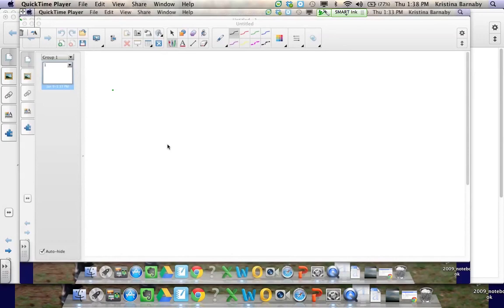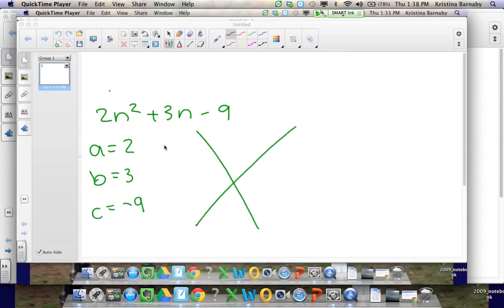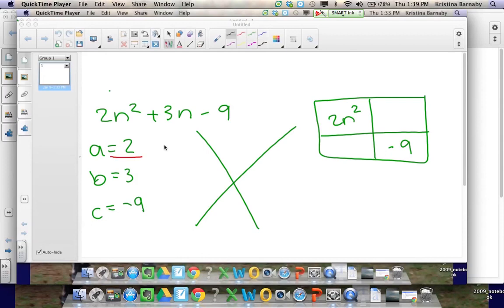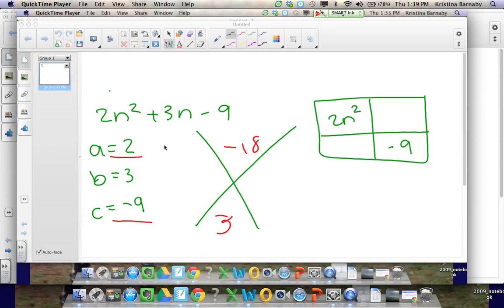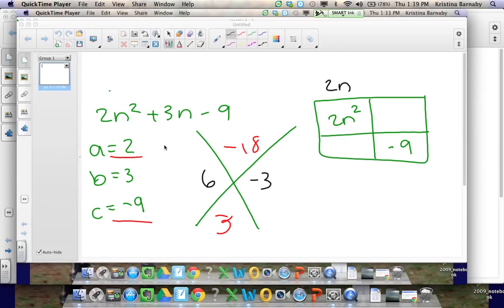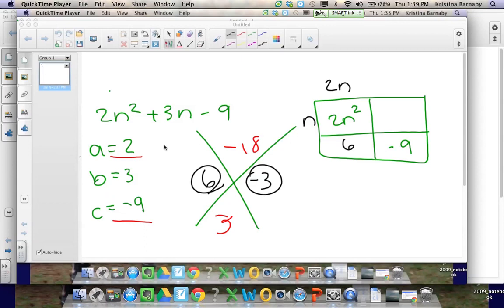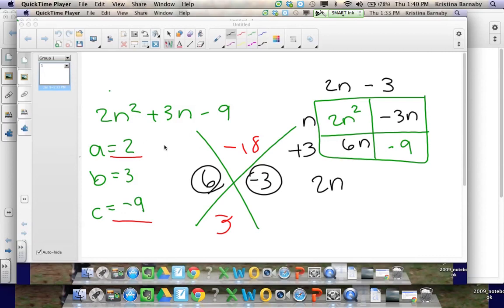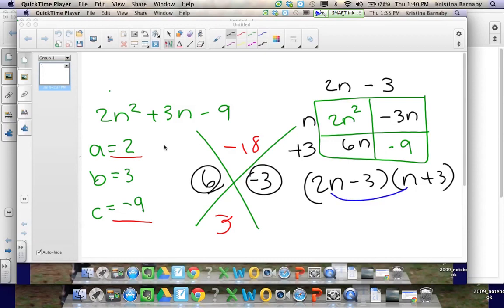Factoring Trinomials Example 2 (x box method)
How to factor trinomials when a is greater than 1 using the "X Box" method